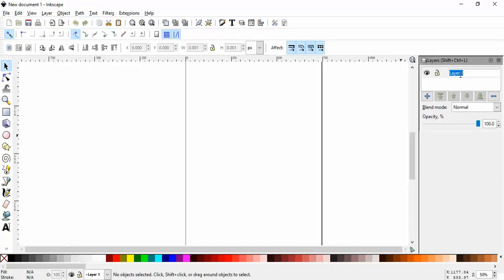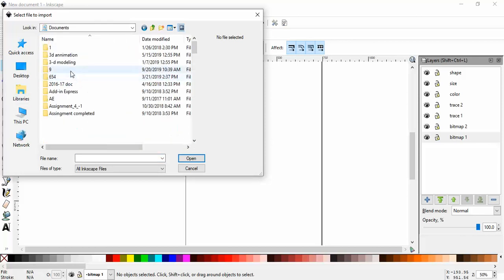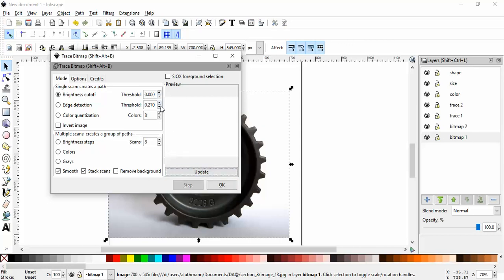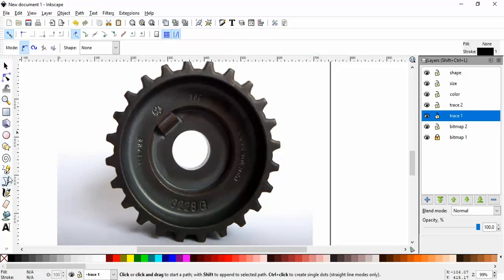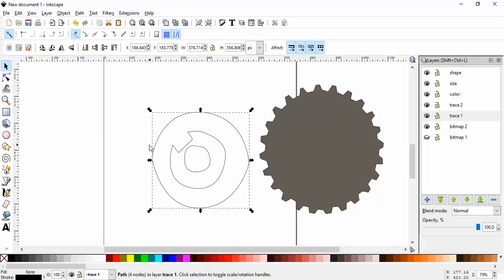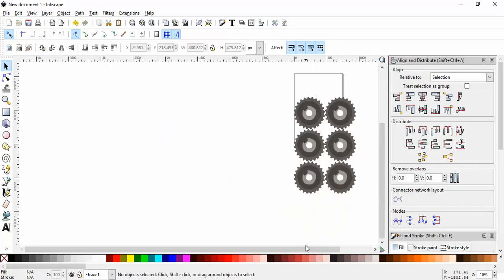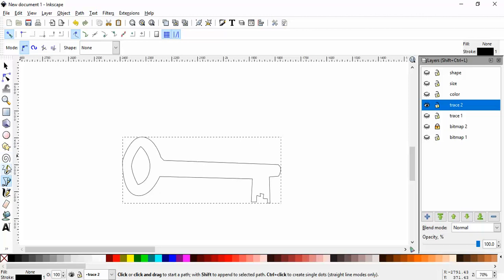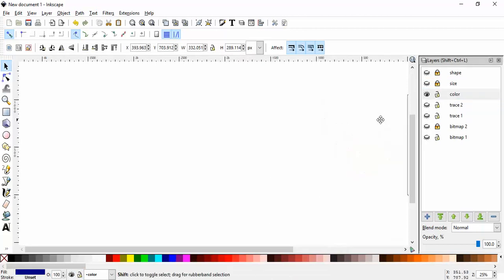K12/STRIDE Digital arts 2/Graphic Design 2 Emphasis and Dominance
This is an assignment from the K12/STRIDE curriculum in Digital Arts 2/Graphic Design 2. This assignment covers Emphasis and Dominance.